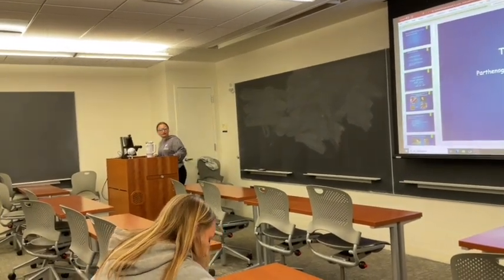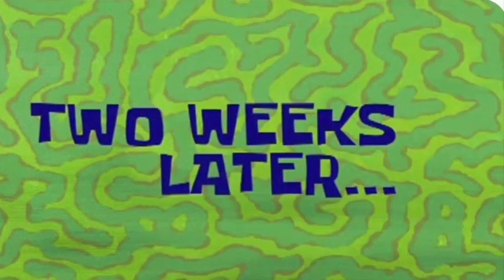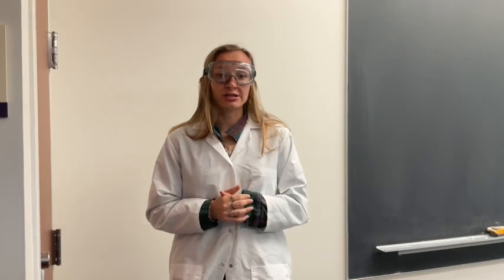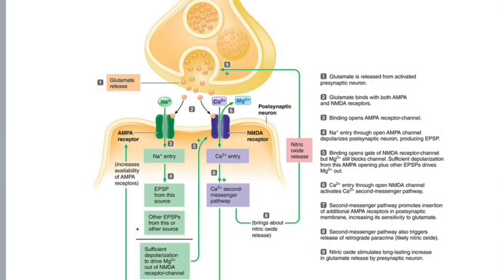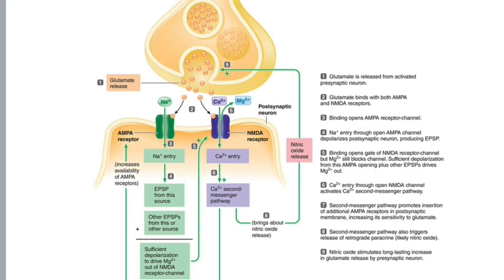Long vs Short Term Memory BIOL 245 SP23 UofS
Bria Sanders, Gab Kurtz, Chelsea Long
The University of Scranton
BIOL 245 SP23
Dr. Brague